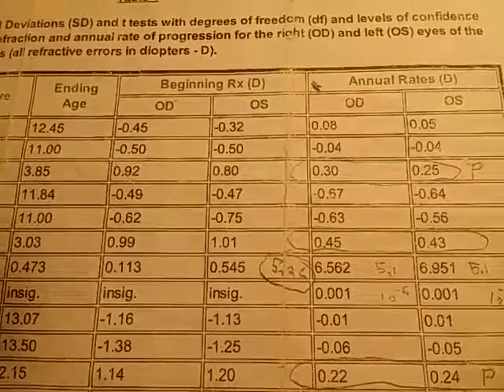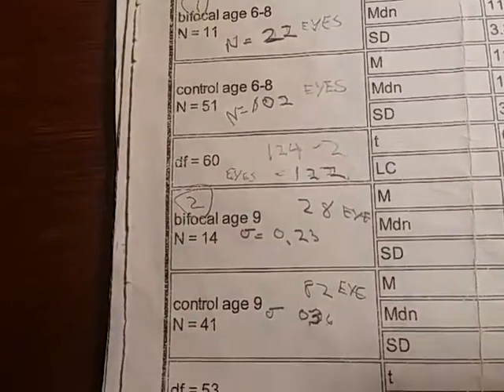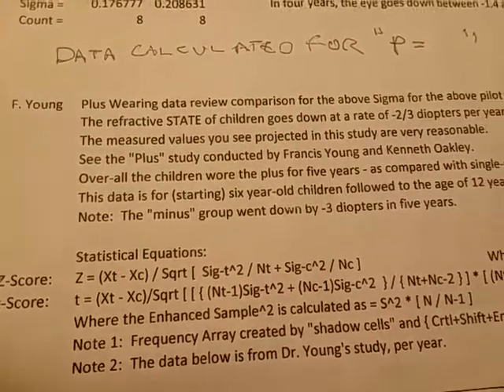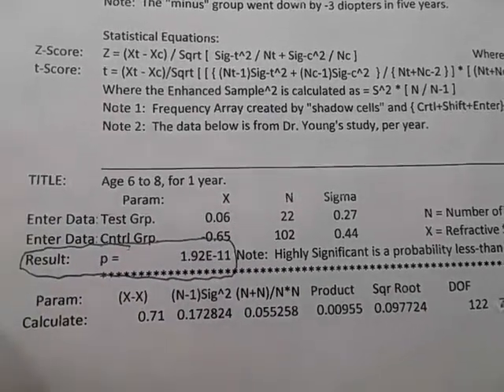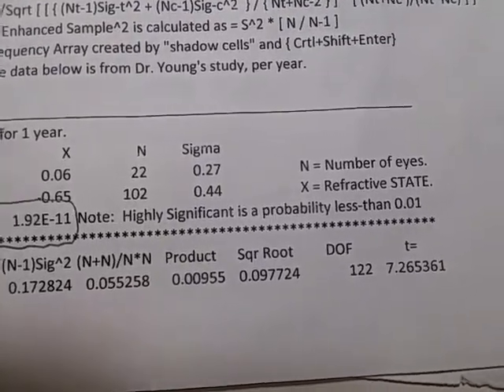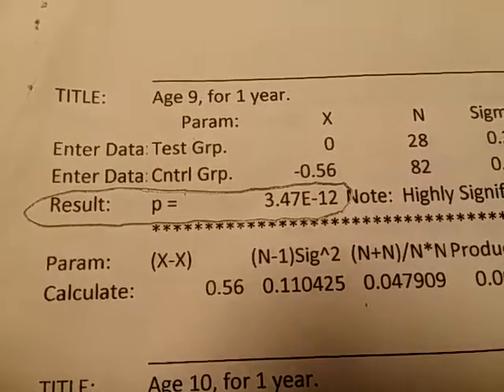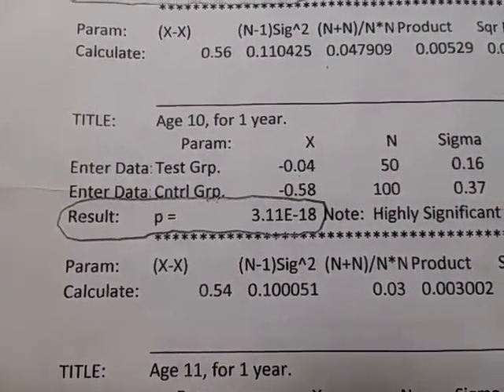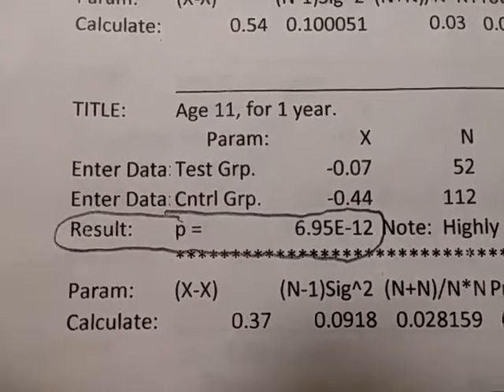Accurate statistics for a plus prevention study.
This is an analysis of the results of Dr. Young's plus, or bifocal study.
The study was conducted for five years - but the results, after publication, were not taken seriously.
This is because the "p" value for each year was not calculated.
My re-calculation shows how significant this plus test acyually was - as basic science for the behavior of normal eyes.